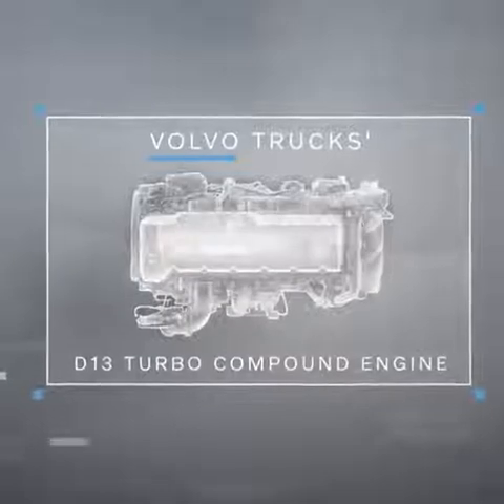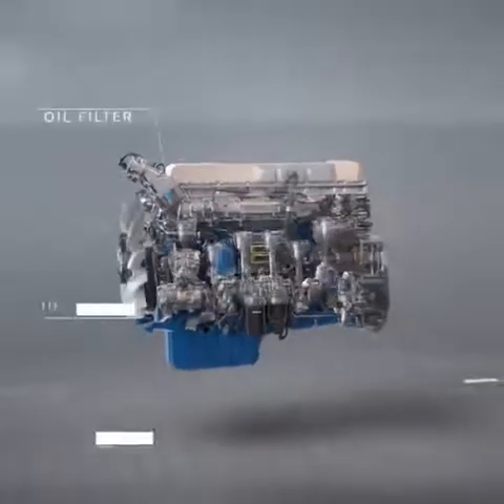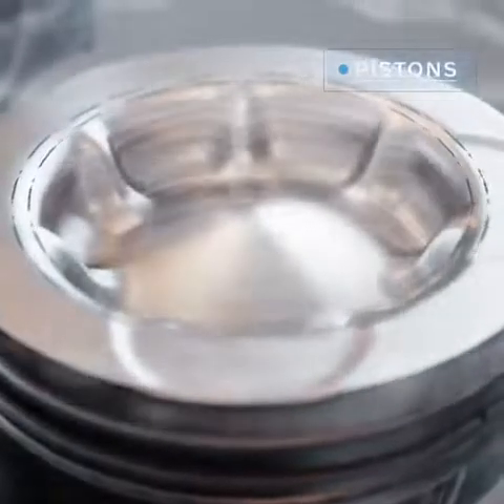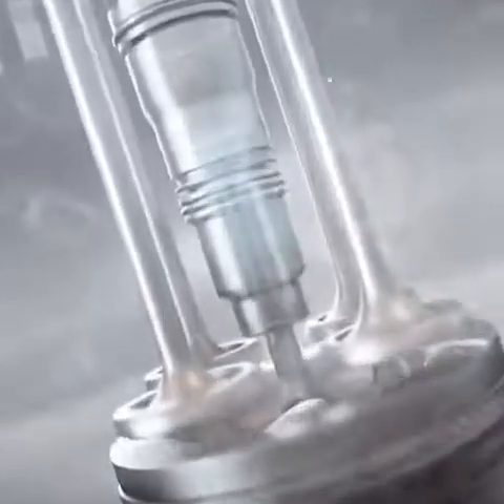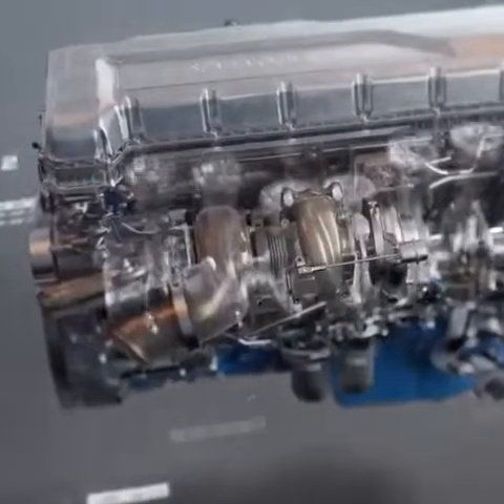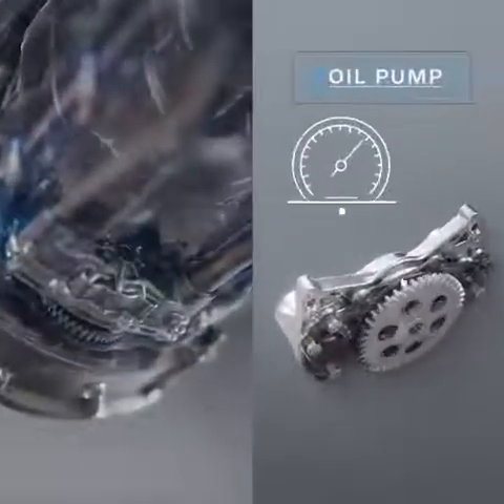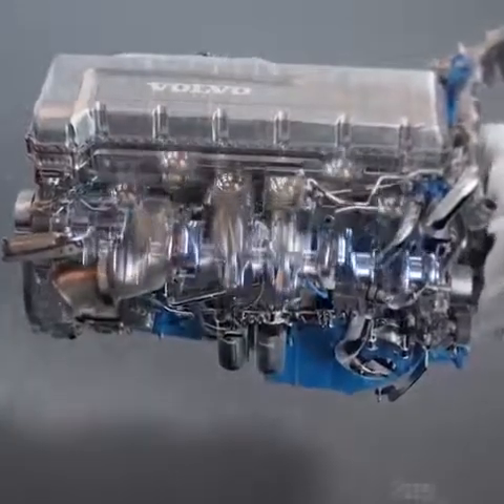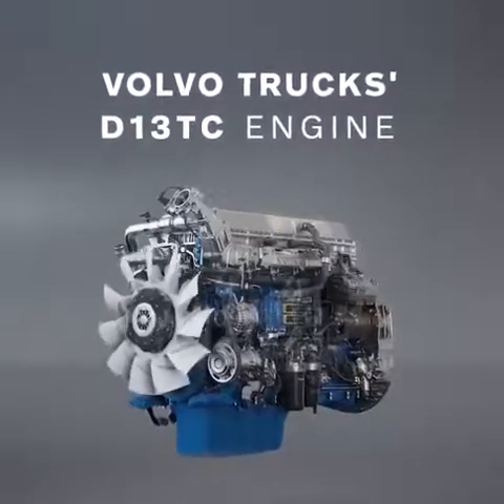Turbo Compound engine Volvo trucks